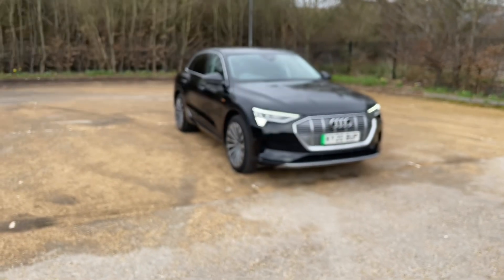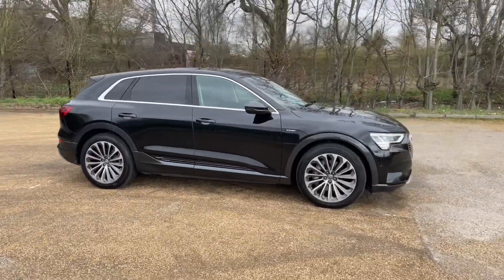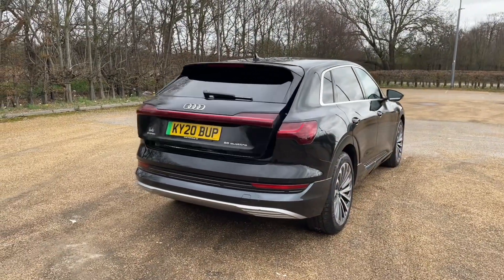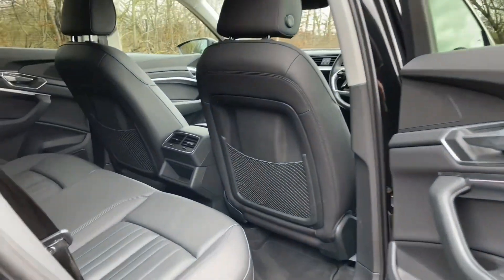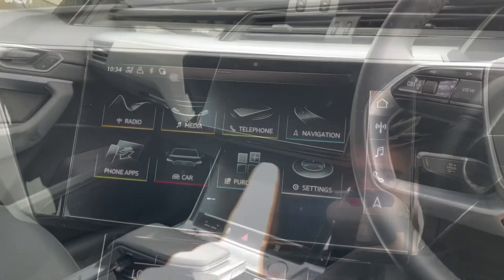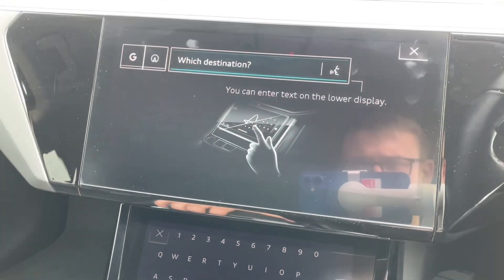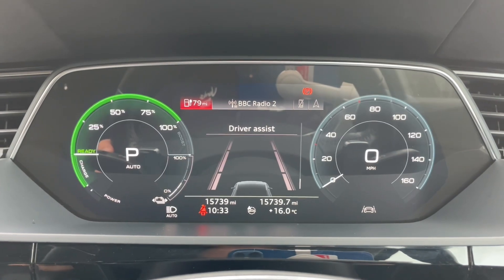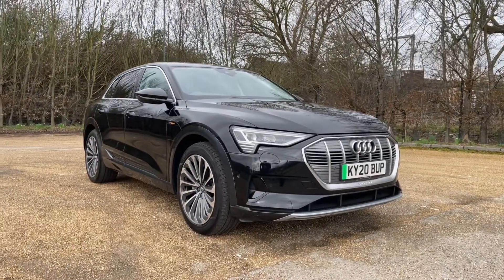2020 Audi E-TRON 55 Quattro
Standard Equipment
11KW onboard charger
2 USB ports
3 rear head restraints
3x3 point rear seatbelts
4-way lumbar support for front seats
AC and DC charging access point on drivers side and second AC charging access point on passenger side
Anti-theft wheel bolts and wheel loosening detection
Audi connect safety and service (e-call)
Audi pre sense front and basic
Black carpet mats
Body coloured door mirrors
Comfort front centre armrest
Compact e-tron charging system
Contrast finish bumpers
DAB Digital radio
Door sill trims with aluminium inlay
Electrically adjustable front seats - driver seat with memory
Four spoke multifunction leather steering wheel with shift paddles
Frameless auto dimming interior rear view mirror
Front head restraints